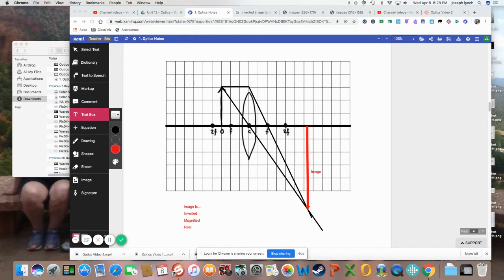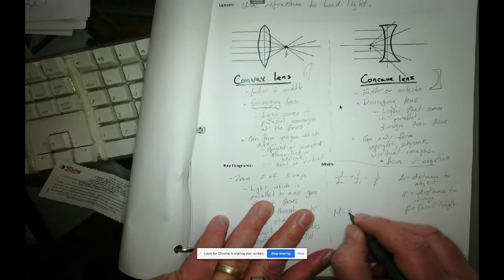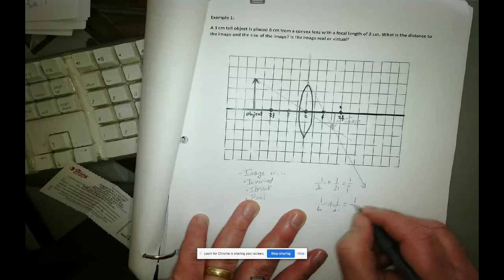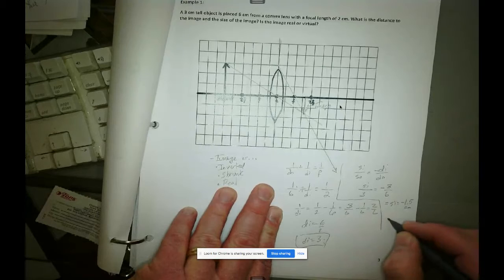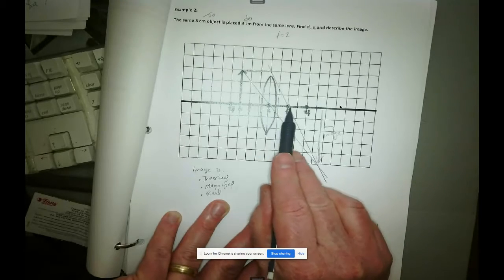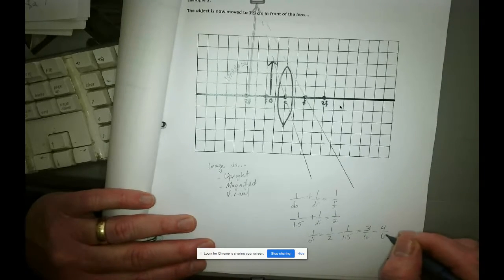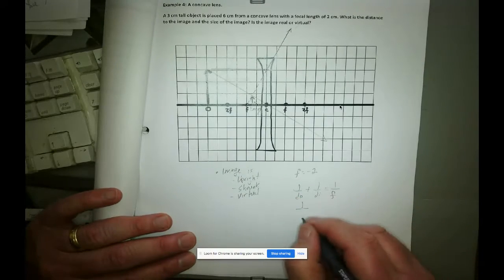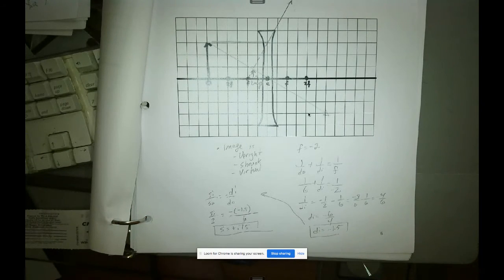Optics Video 3 - Math for Optics